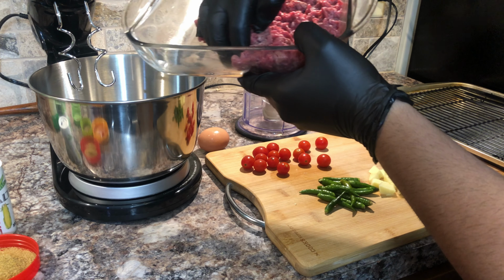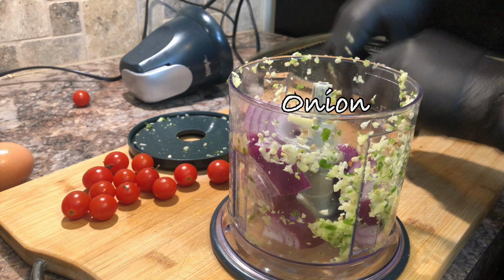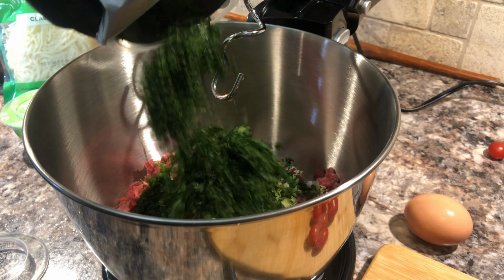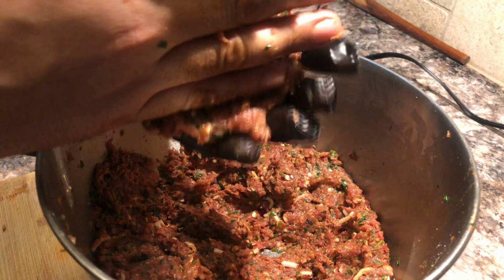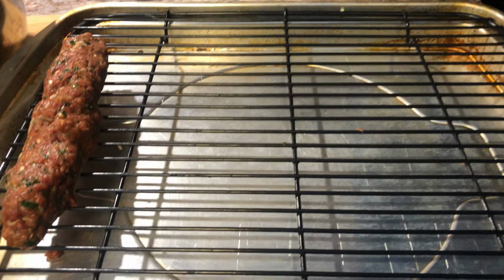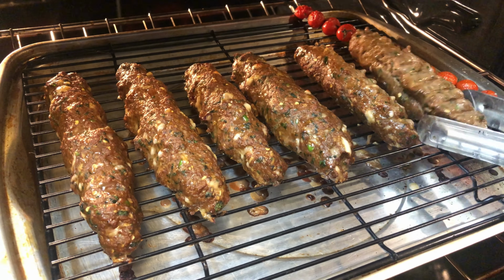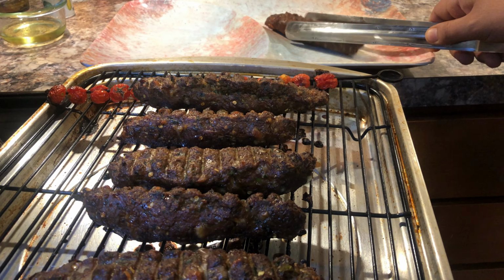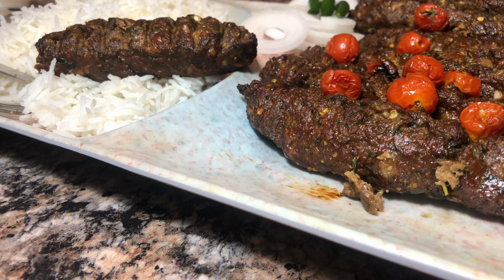Seekh Kebabs (smokeless )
Seekh Kebabs oven roasted in 30 minutes

Oven roasted seekh kebabs without seekh (skewer). A recipe anyone can follow.